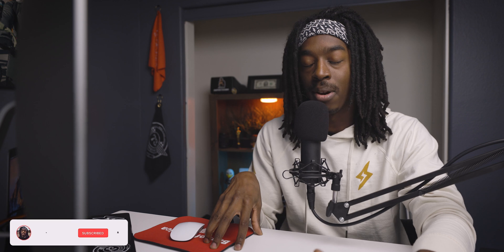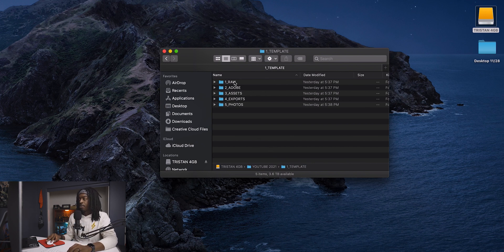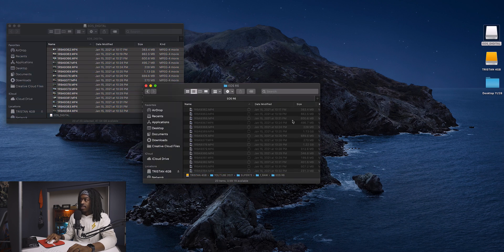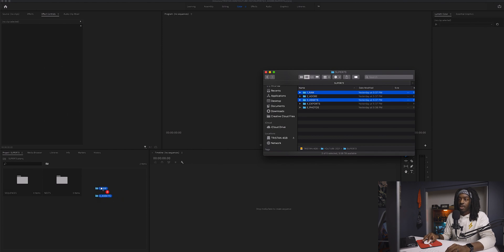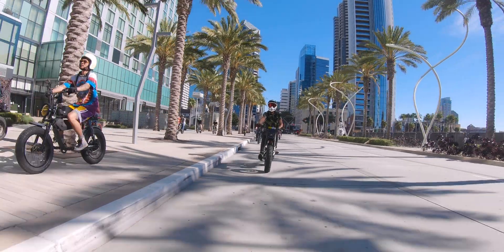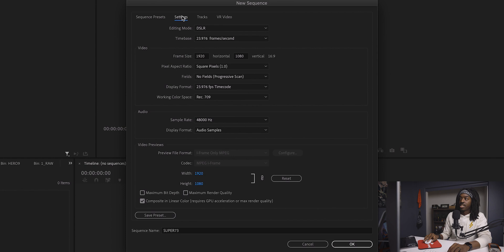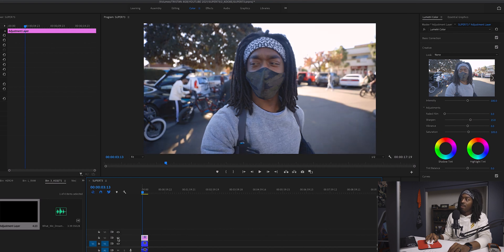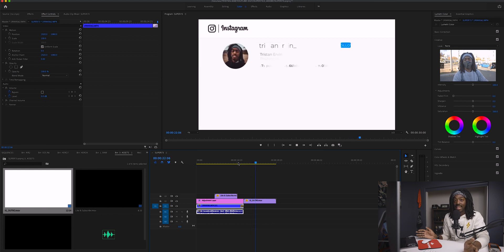STREAMLINE Your Adobe Premiere Pro Workflow in 2021!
So you've filmed your entire video, and now you're importing everything onto your computer. What do you do next?

Today, I'm going to show you guys the streamline process that I use when setting up and editing my YouTube videos!

0:00 - 1:05 Intro
1:06 - 2:35  Creating Folders
2:36 -  3:46 Importing Footage into Folders
3:47 - 4:08 Converting Footage into Apple Prores 422 HQ
4:09 - 4:54 Creating a New Adobe Premiere Project
4:55 - 5:44  Importing Assets and Footage
5:45 - 7:01 Labeling Footage from Each Camera
7:02 - 7:45 Choosing Music!
7:46 - 8:25  Creating a New Sequence
8:26 - 9:54 Color Correcting the First Clip
9:55 - 11:25 Finishing Touches
11:26 - 12: 49 Exporting Your Video
12:50 - 14:16 Closing

CONVERTING YOUR FOOTAGE TO APPLE PRORES 422 HQ
-After opening up Adobe Media Encoder, go down and click the Plus symbol under preset browser, and select “Create Encoding Preset”
-Name Your Preset
-Select the QuickTime format
-Chose the Apple Prores 422 HQ codec
-Match Source
-From there, you just drag and drop all your clips onto the preset, they’ll show up in the Queue, and start converting
-MAKE SURE THEY’RE CONVERTING INTO THE CORRECT FOLDER!